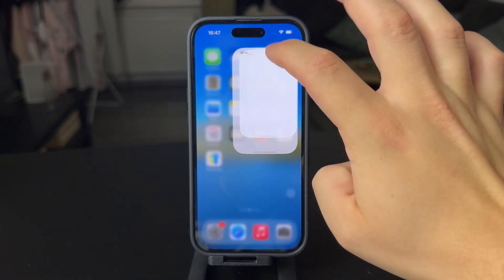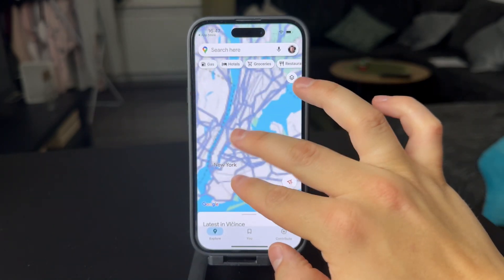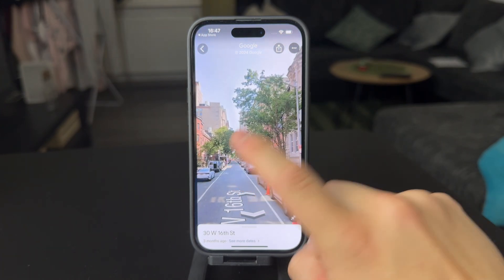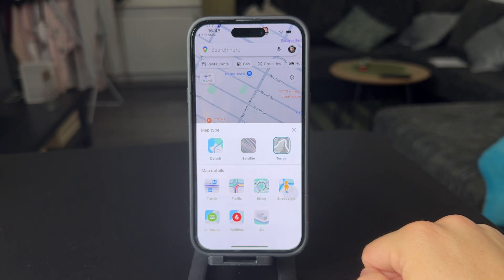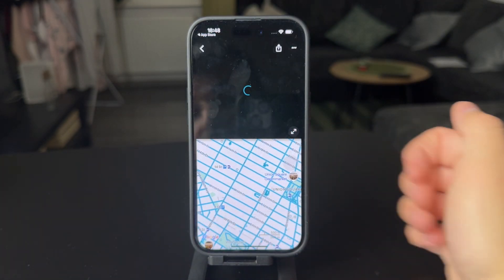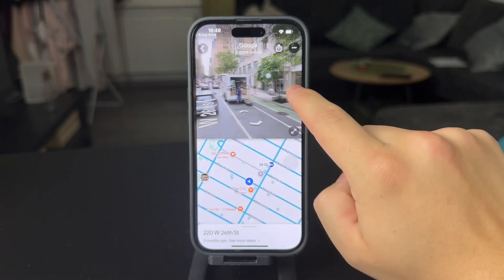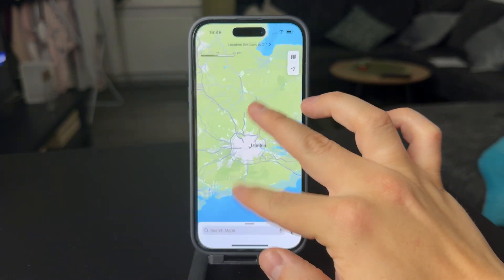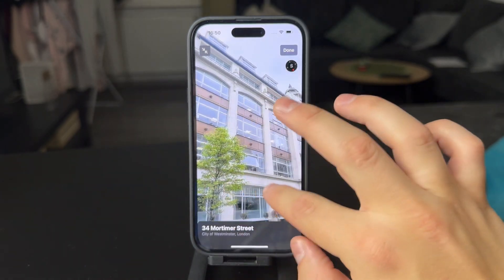How to See Street View on Google Maps iPhone (Full Guide)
Learn how to use Street View on Google Maps with your iPhone. This step-by-step guide will show you how to explore streets and locations in detail right from your device. Perfect for planning trips or just exploring new places.